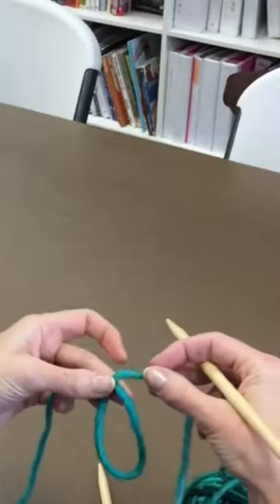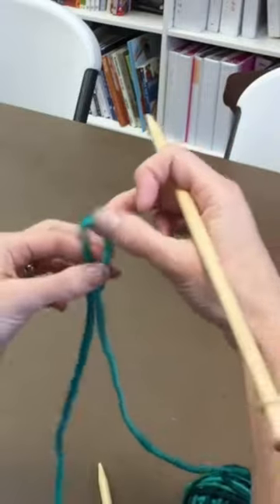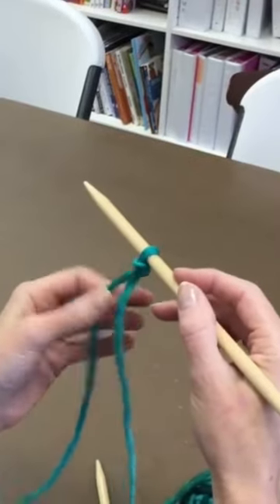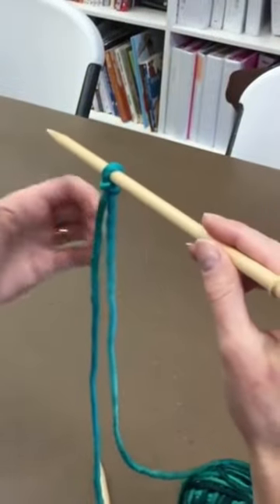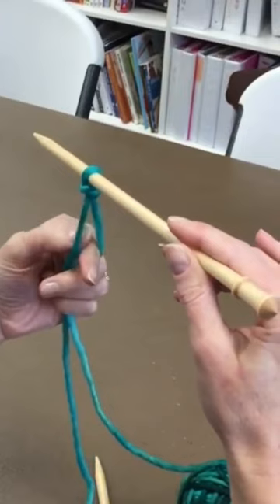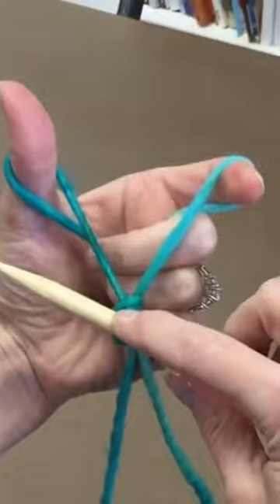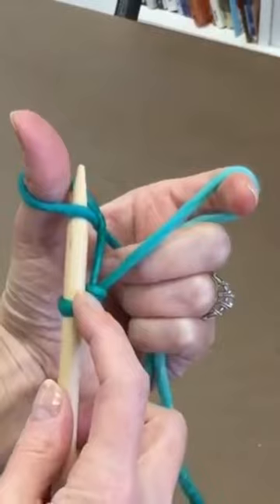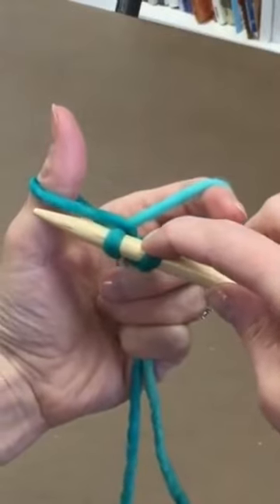Knitting for beginners— long, tail cast on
Needing for beginners – – the long tail cast on. In this video, you will learn how to do the long tail cast on, which begins with a slipknot.